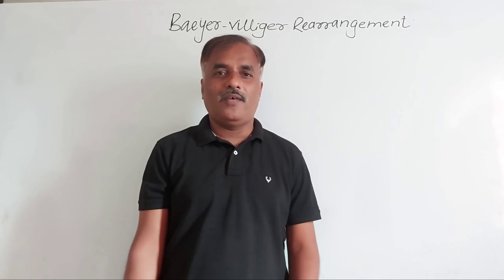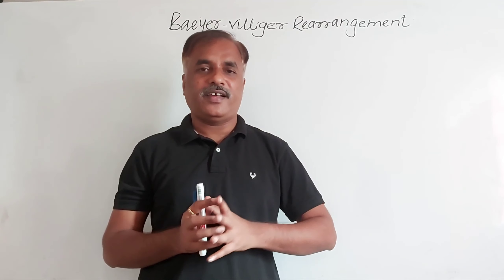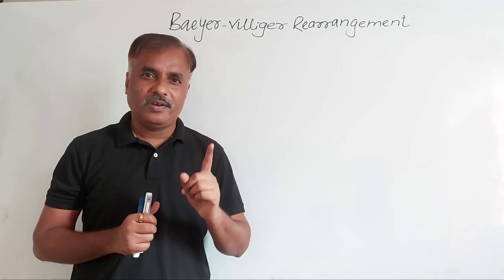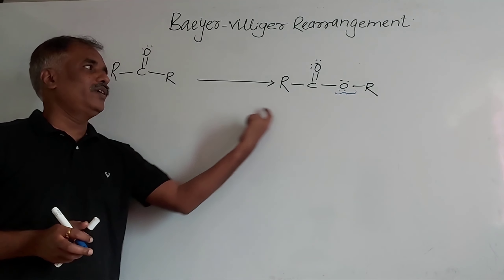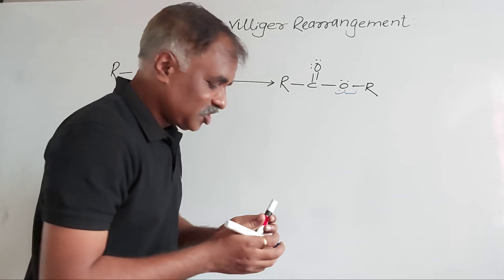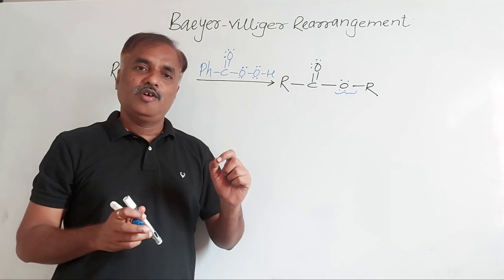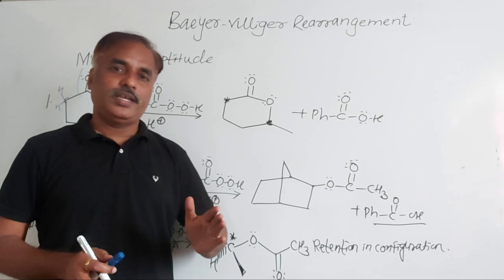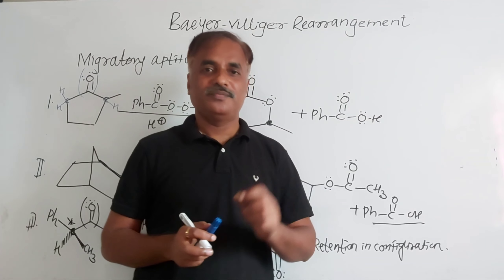BAEYER-VILLIGER MOLECULAR REAARANGEMENT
MIGRATION OF ATOM OR GROUP OF ATOMS WITHIN MOLECULE